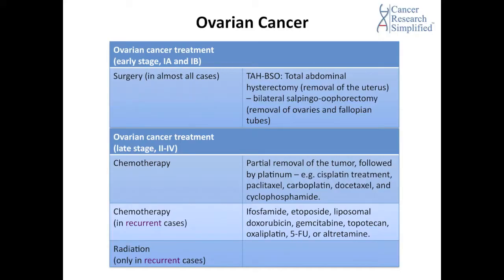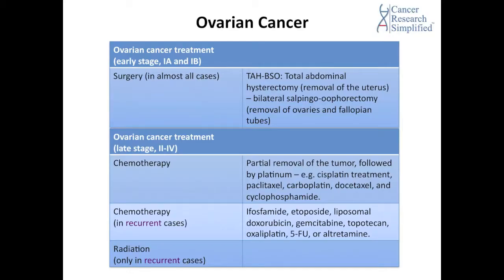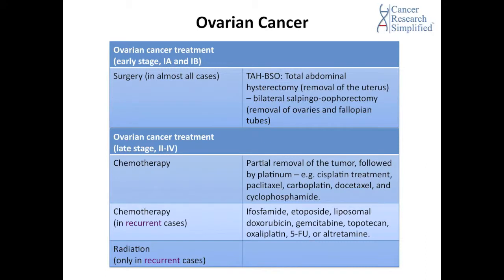#23 | OVARIAN CANCER TREATMENT | by Cancer Education and Research Institute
Ovarian cancer and cervical cancer is often confused with each other. In this episode we discuss treatment methods that is specifically used to treat ovarian cancer. Early stage and late stage ovarian cancer has different treatment methods. We explain here treatment strategies used for these stages.